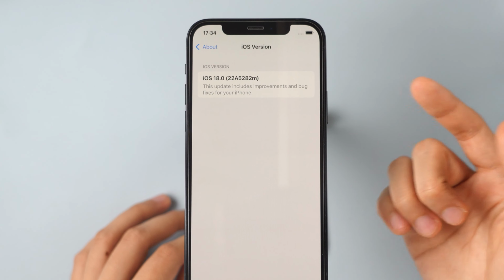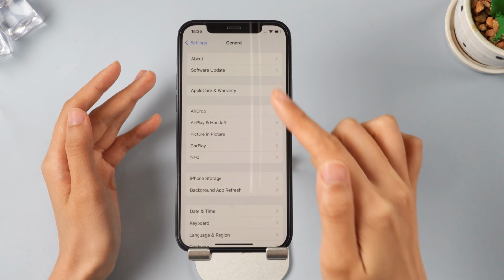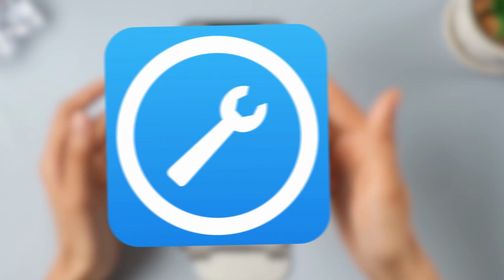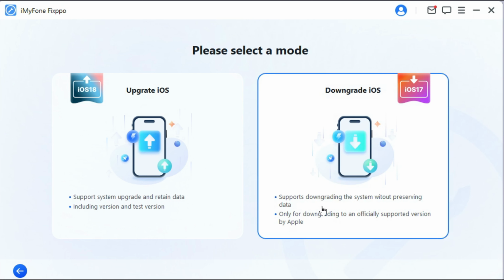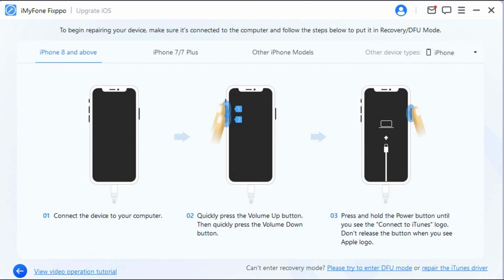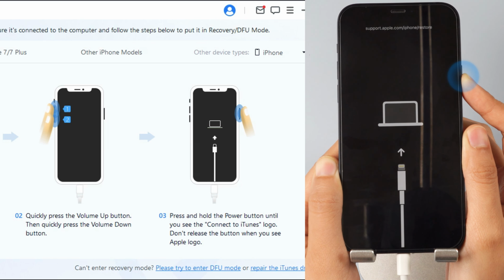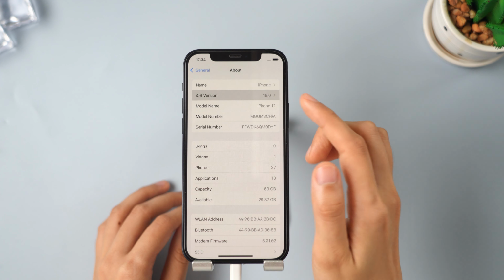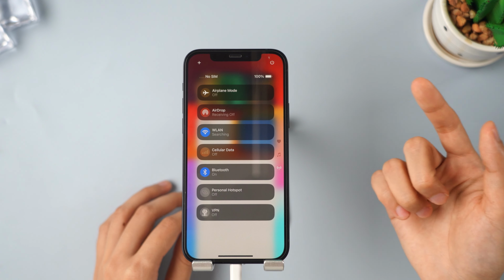How To Update iOS 18 Without Computer ( Free & One Click)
Timestamps：
00:00 iOS 18 Update Not Showing
00:18 Download iOS 18 Via Settings
00:32 Download iOS 18 Via iMyFone Fixppo👍 [Safe&Quick]
01:40 Enjoy iPhone With iOS 18
✨Key Features of iMyFone Fixppo
1. One click to downgrade/Upgrade iOS 18 without jailbreak.🤩
2. One click to reset iPhone/iPad/iPod touch without passwords.
3. Instantly enter/exit Recovery Mode on iOS devices for Free.
4. Fix your iPhone/iPad/iPod touch/Apple TV without losing data.
5. Support all iOS versions and devices including iOS 18 and iPhone 15 models.